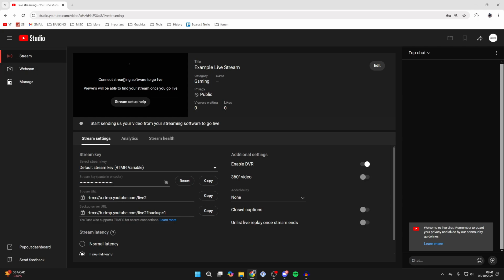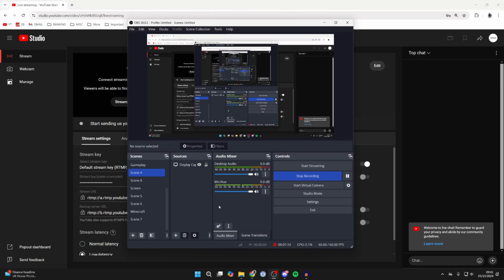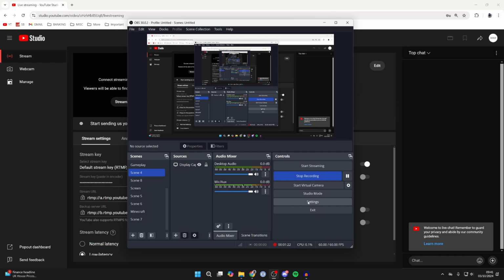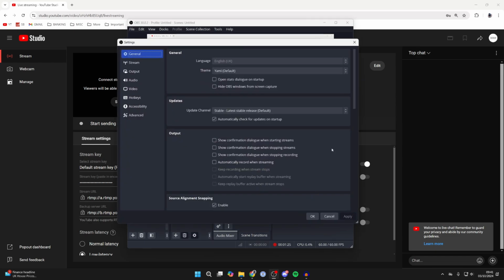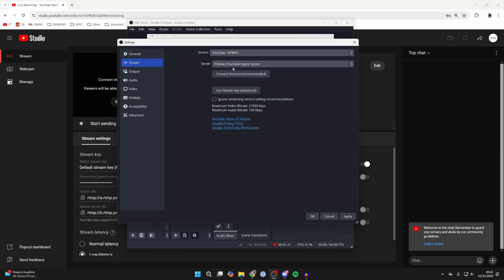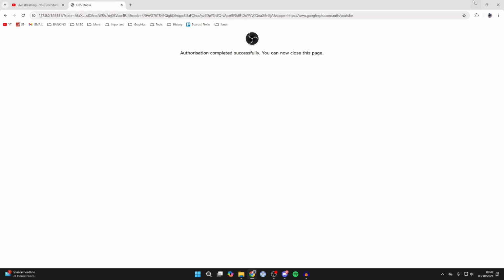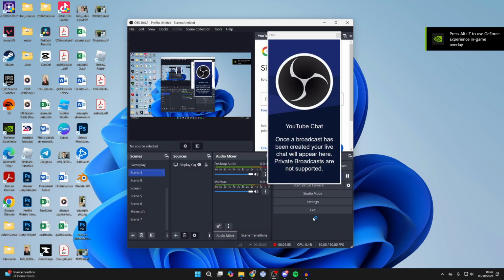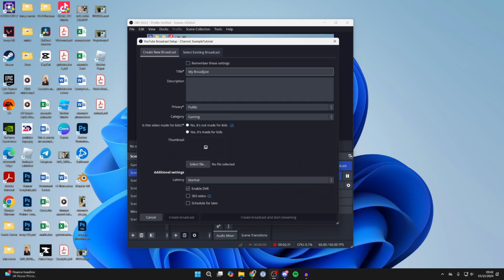How To Go Live On YouTube - Full Guide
Learn how to go live on youtube and live stream in this video.

GuideRealm